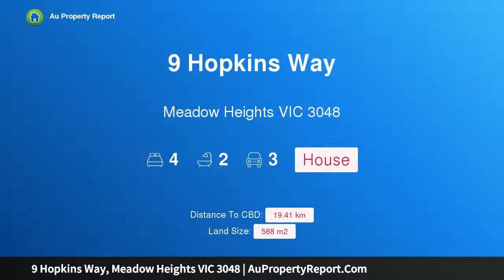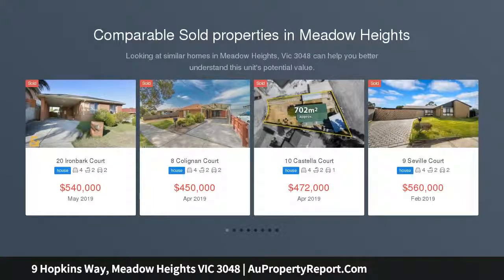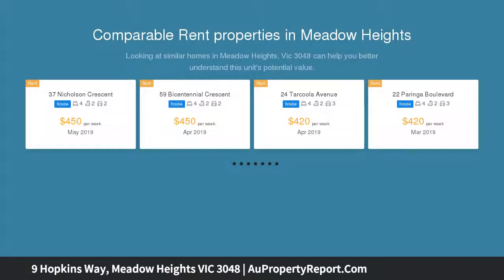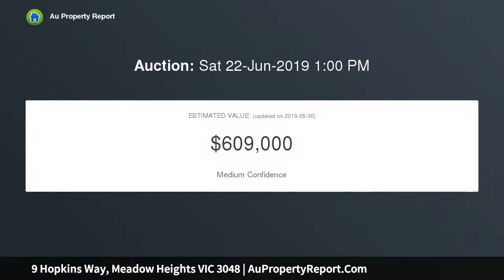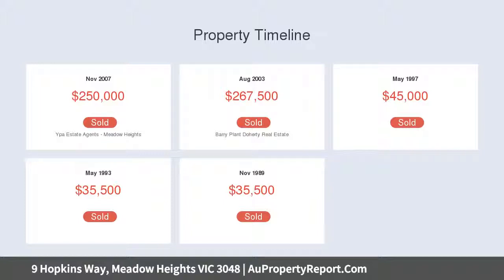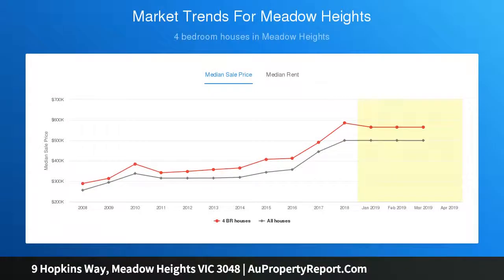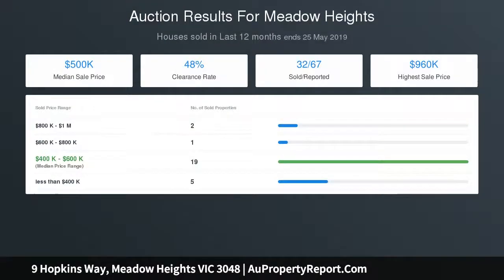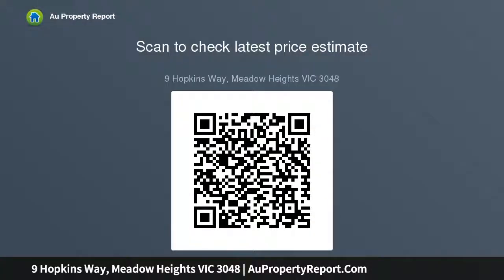9 Hopkins Way, Meadow Heights VIC 3048 | AuPropertyReport.Com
9 Hopkins Way, Meadow Heights VIC 3048
Property Type: house
Bedrooms: 4
Bathrooms: 4
Car Space: 3
Perfect family entertainer.